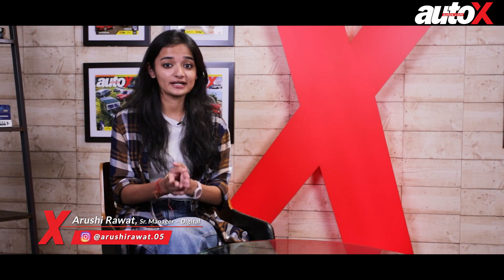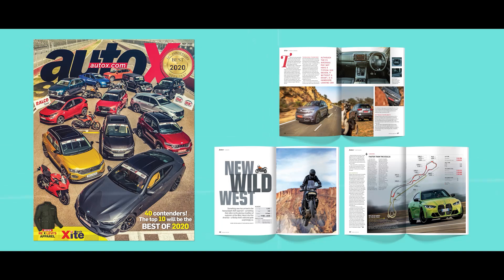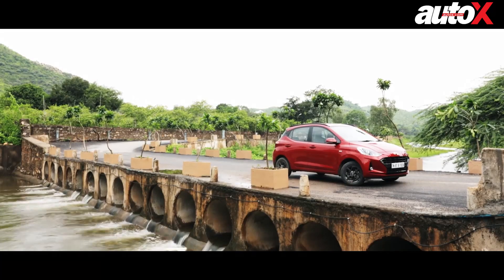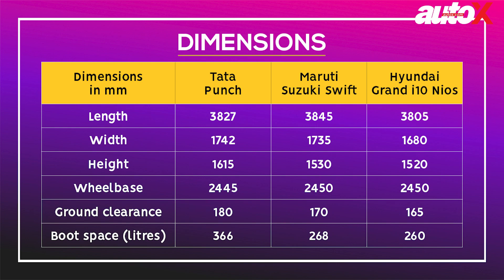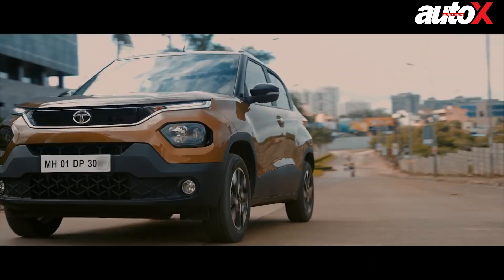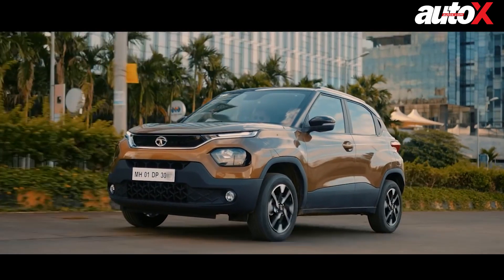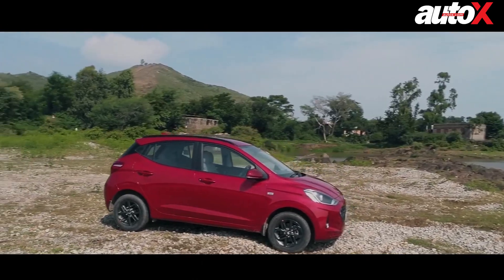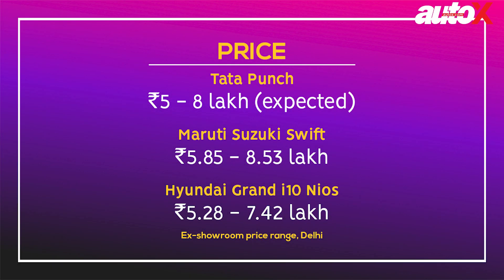Tata Punch vs Rivals: Most bang for your buck? | Comparison | autoX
Before we dive into a detailed review of the Tata Punch on October 9, let us examine the idea of getting a small SUV for the price of a hatchback! Although the Tata Punch rivals the Maruti Suzuki Ignis and the Mahindra KUV100, it’s quite certain that Tata’s new model will take a bite into the sales figures of the veterans - Maruti Suzuki Swift and Hyundai Grand i10 Nios. But how do they compare on paper? Let’s find out.

Presenter: Arushi Rawat
Editor: Saurav Kaushal

00:00 - Introduction
00:40 - Tata Punch vs Maruti Suzuki Ignis
00:53 - Tata Punch vs Maruti Swift
01:13 - Tata Punch micro SUV size
01:35 - Tata Punch engine
02:00 - Tata Punch specification
02:20 - Safety comparison with rivals
02:53 - Tata Punch safety rating
03:00 - Conclusion